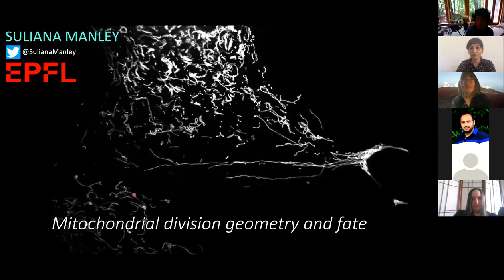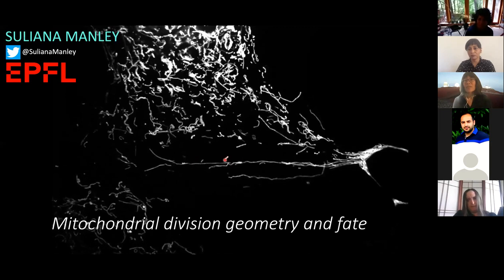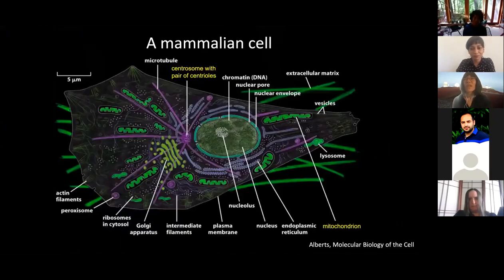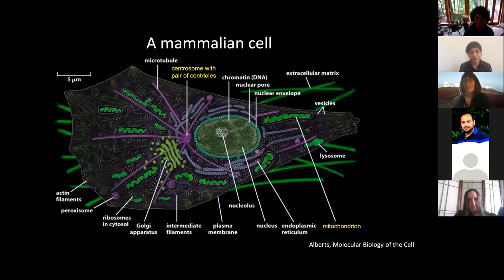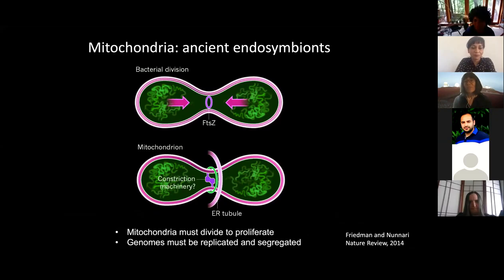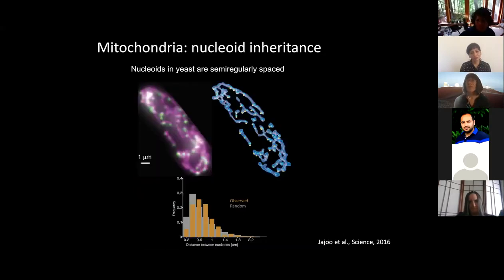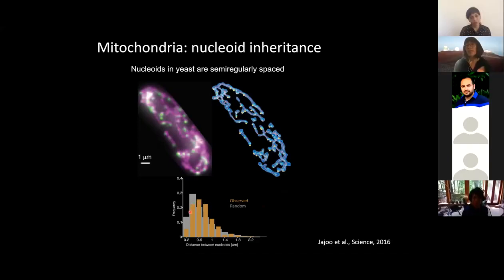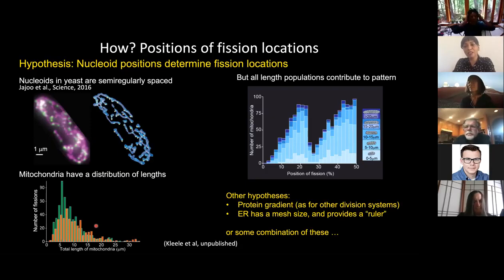Suliana Manley - Cell mimicry in cells: Mitochondrial division, geometry & fat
Part of the Biological Physics/Physical Biology seminar series on June 19, 2020.

Copyright, Suliana Manley 2020